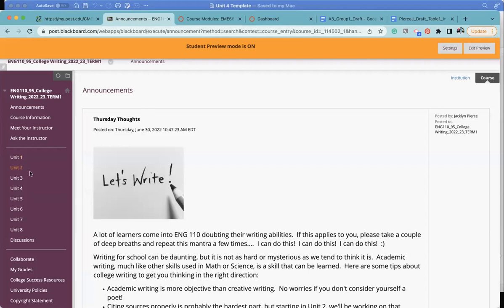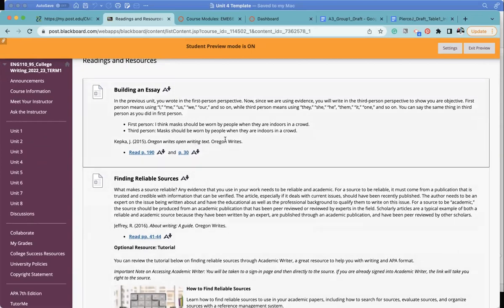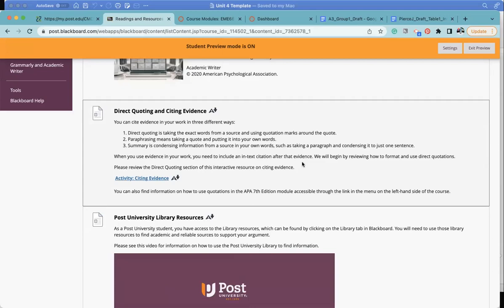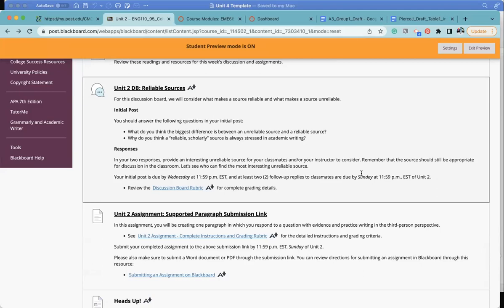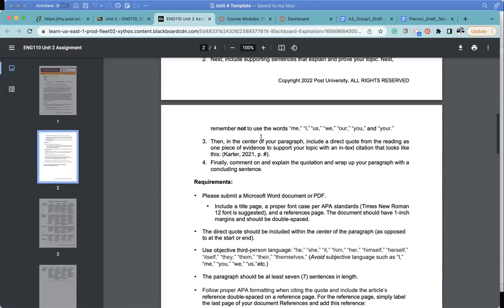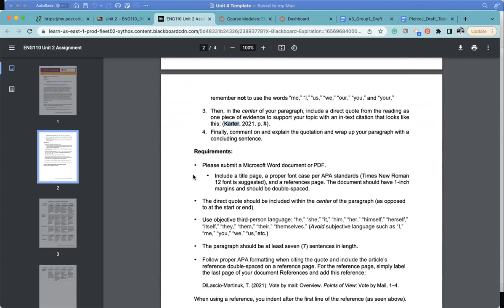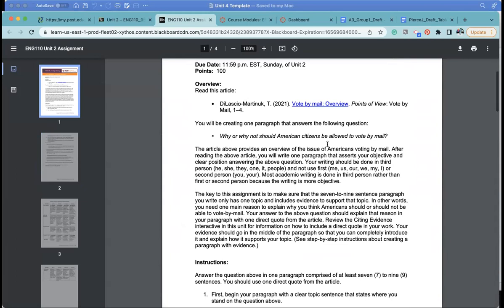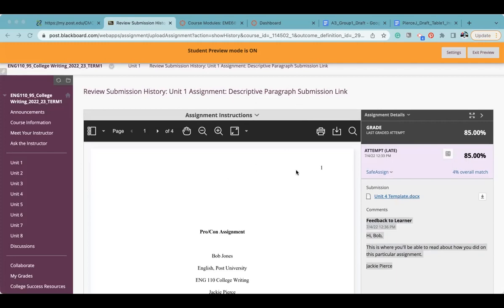ENG110 WW2 TRM1 2022